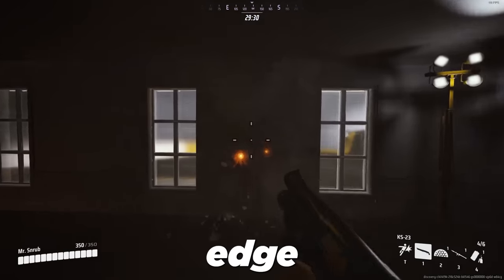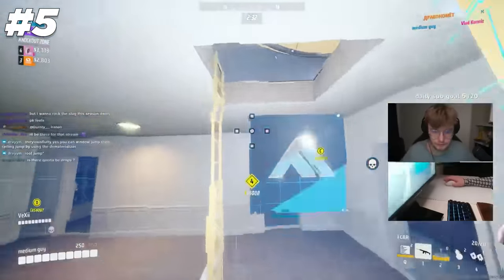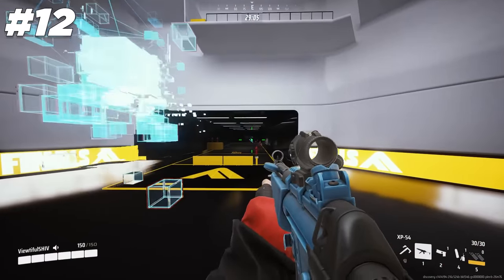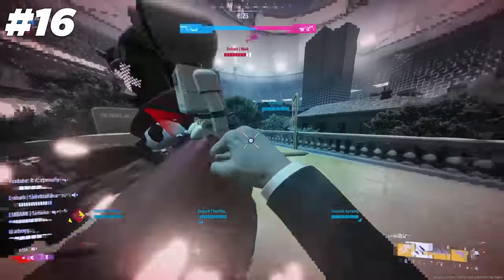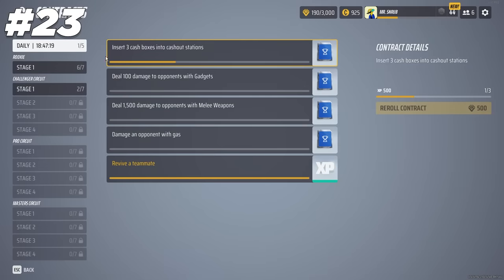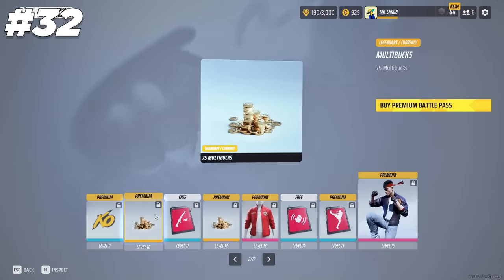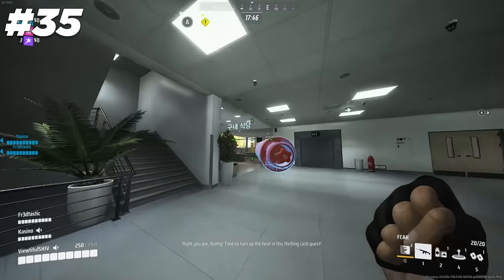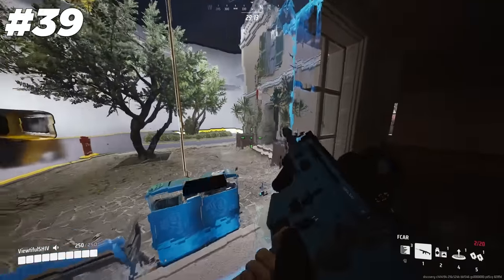40 Game-Changing Tips For The Finals Season 2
40 Game-Changing Tips For The Finals Season 2

ottr.store to get your merch

🎬Edited by ⪢ ViewtifulEdits